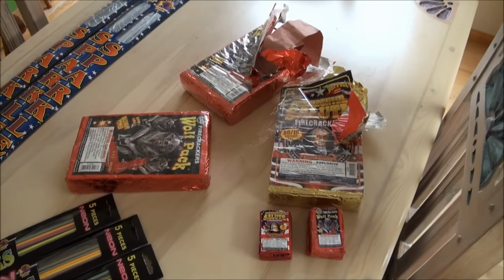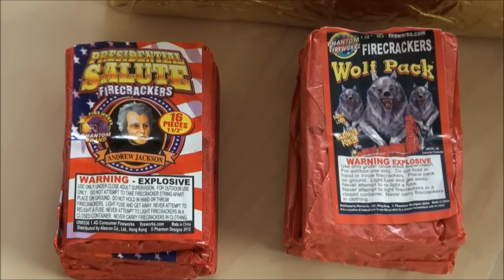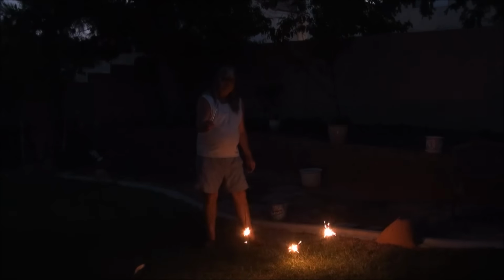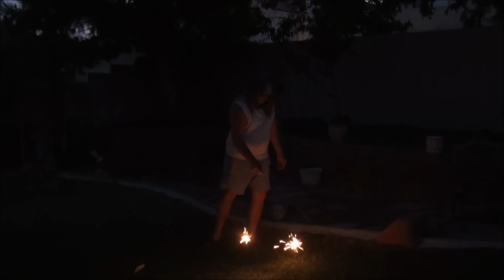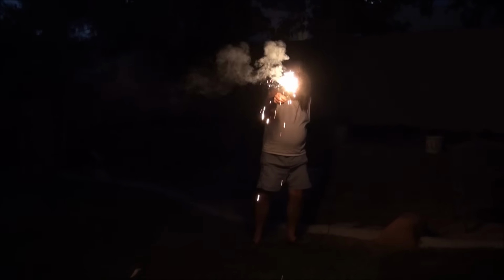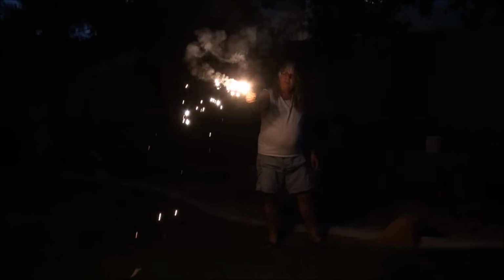Cracks Me Up